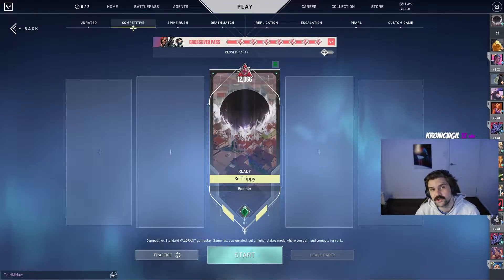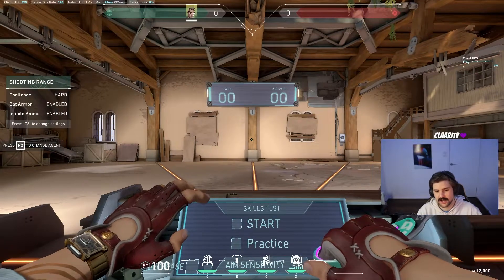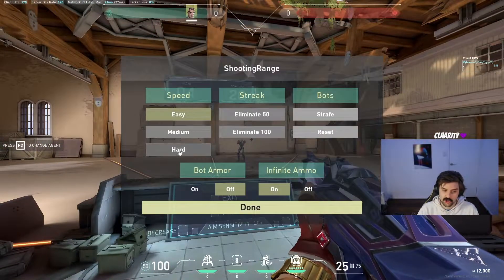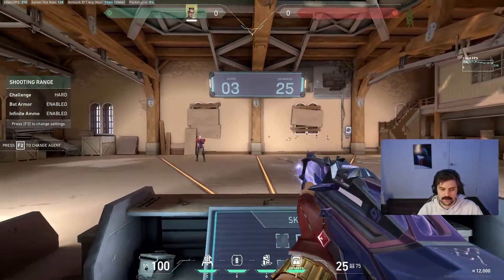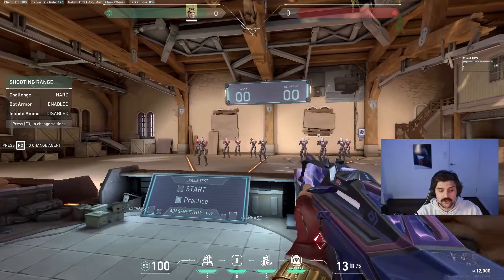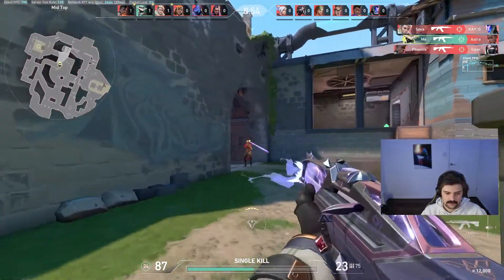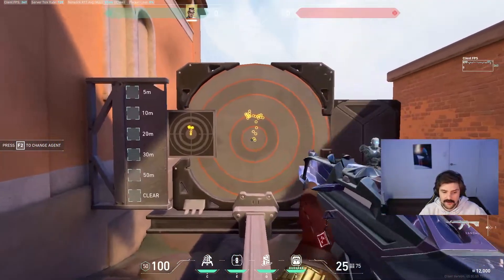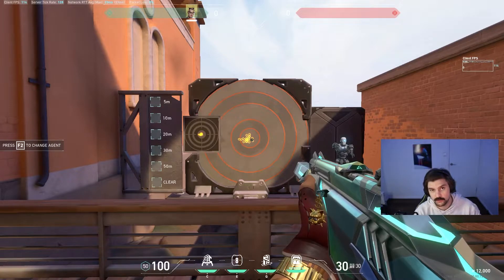Train Your Aim Like An IMMORTAL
Hey guys, this is a short and scattered video about how I train my aim in Valorant as an Immortal player. I also go over techniques used by pros in order to win gun fights. If you like this type of video, please leave a comment telling me what you'd like to learn next. P.S. You'd be surprised how hard it is to actually aim while you're giving tutorials in realtime so flame me if you dare but be ready to prove you can do better ;)

Coaching is free for anyone of any rank! Feel free to stop by the twitch channel if you're interested in the coaching.

Crosshair Settings:
Color: Green
Outlines: ON
Opacity: 1
Thickness: 1
Center Dot: OFF
Firing Error:  OFF
Movement Error: OFF

Inner Lines: ON
Opacity: 1
Length: 2
Thickness: 1
Offset: 2
Movement Error: OFF
Firing Error: OFF

Outer Lines: ON
Opacity: 1
Length: 3
Thickness: 0
Offset: 0
Movement Error: OFF
Firing Error: OFF

0:00 - Introduction
0:20 - Sensitivity Adjustments
1:18 - Crosshair
1:46 - Bot Practice
4:13 - Crouching/Counterstrafing
5:05 - Deathmatch Practice and Other Tips
6:16 - Spray Control
7:36 - Outro and Pluggin'